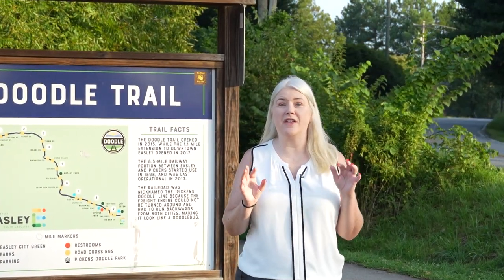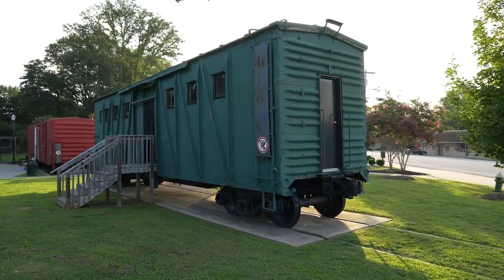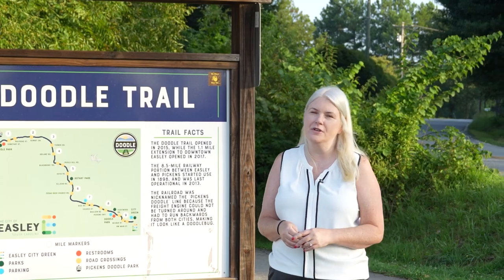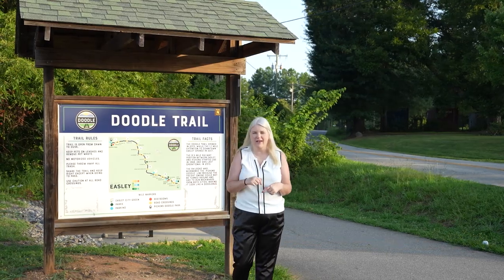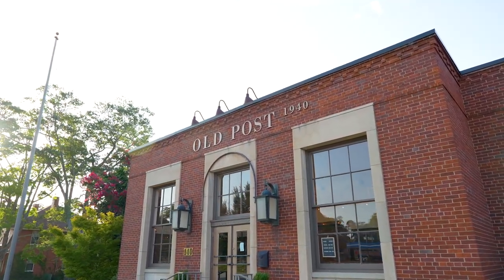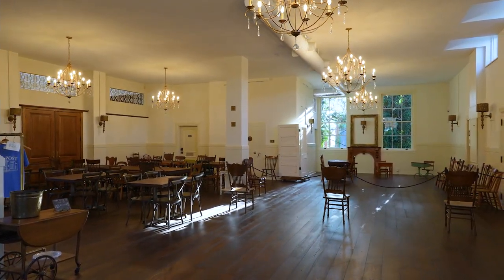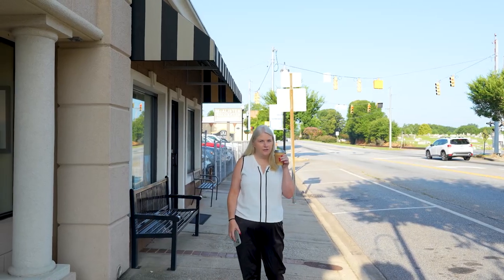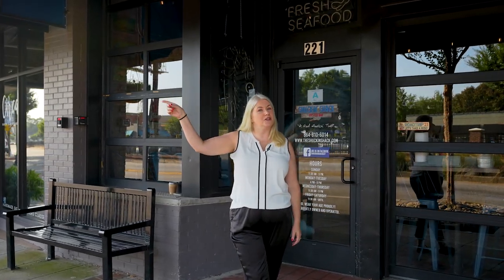Living in Easley South Carolina | BEST things to do in Easley SC!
Are you wondering what it's like to live in Easley South Carolina? In this video, I'm going to tour you around Easley SC and show you the best places and things to do in the area! We will stop at the doodle trail and even stroll through downtown Easley.

00:00 Introduction
00:35 Things to do in Easley SC, Doodle Train, Downtown Easley
03:35 Where to eat in Easley South Carolina, Silos Brewing Co.,
04:59 Coffee shops in Easley SC
06:38 Shopping in Easley South Carolina
07:45 Conclusion